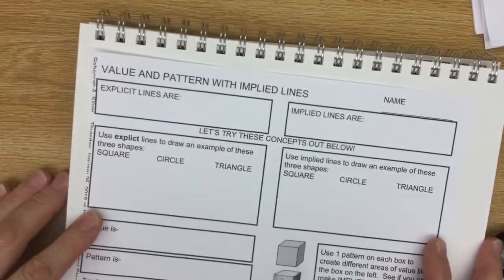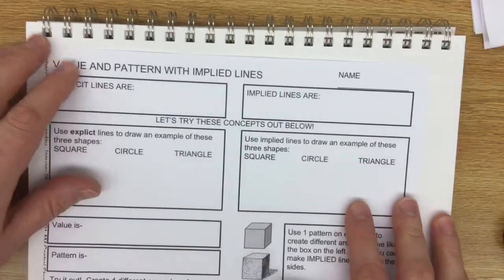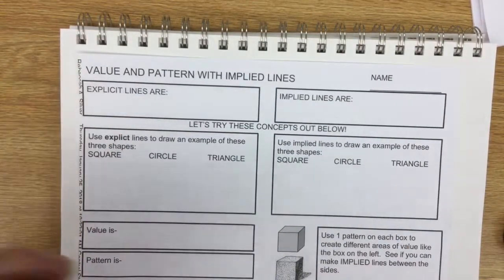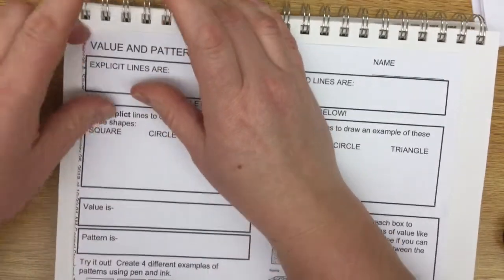Value & Pattern with Implied Lines